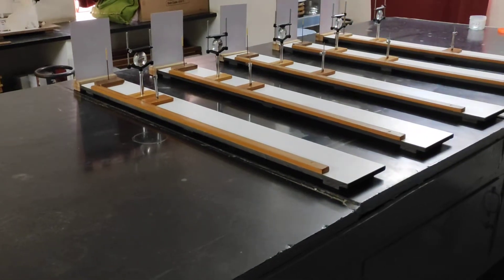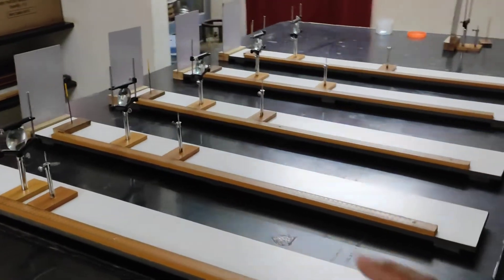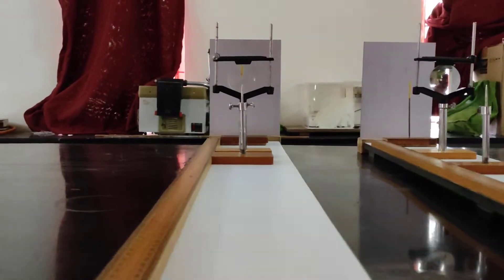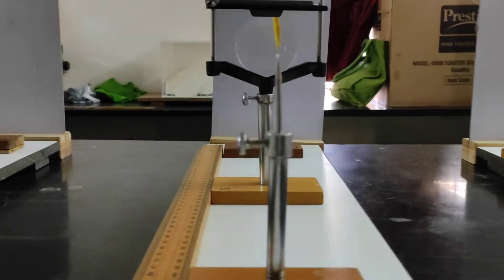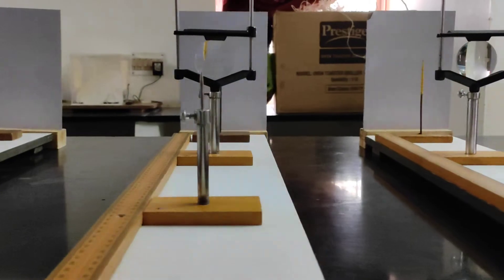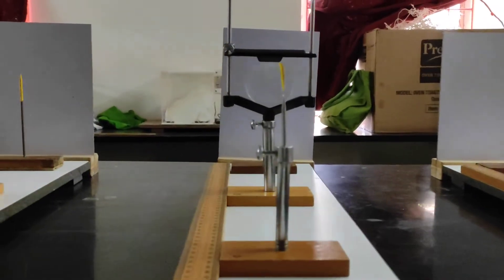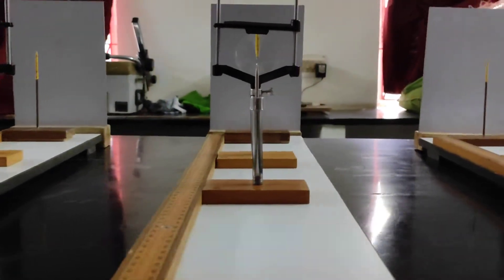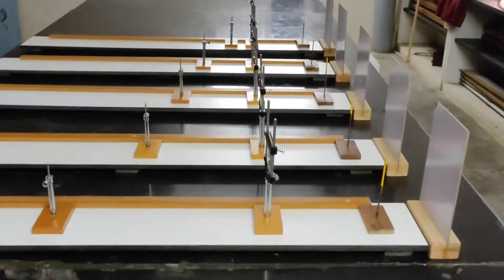ISC Practicals | Method of No Parallax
This is what to look for while we do the method of no parallax.